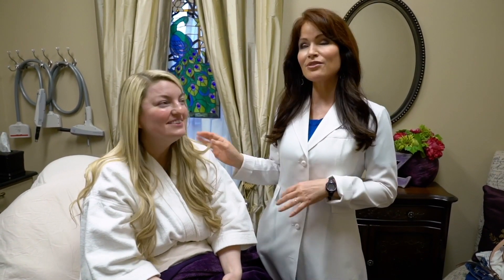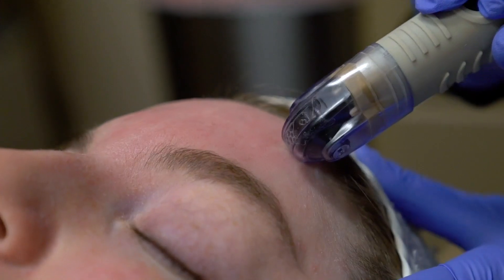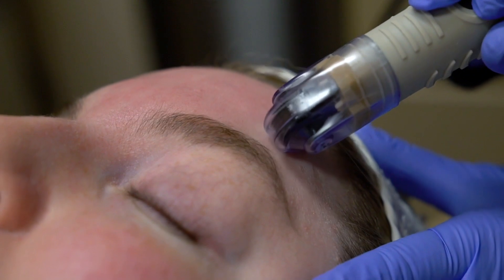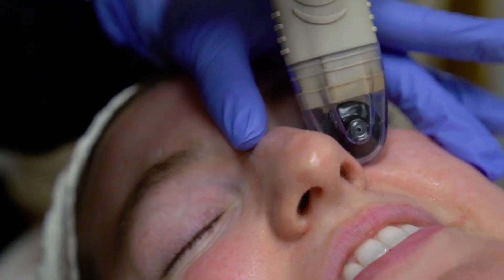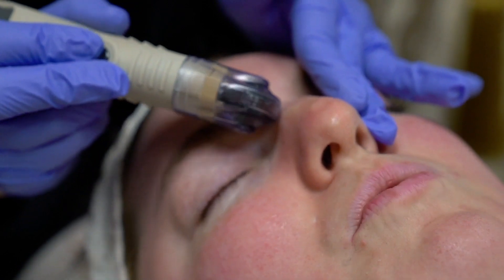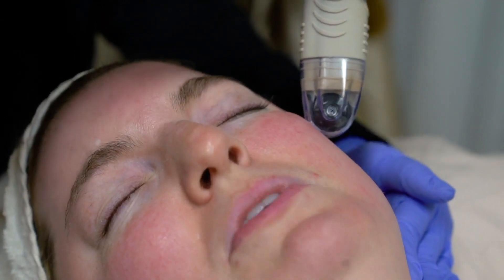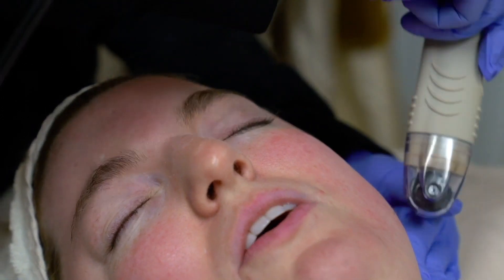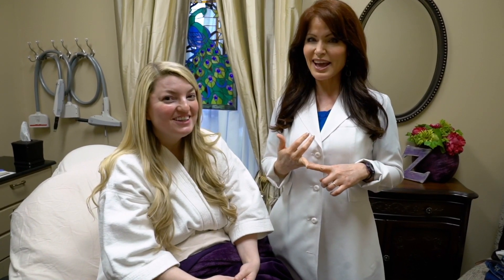Facial Infusion Treatment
Hi, Z Dermatology Fans~ Tune in to see Dr. Z's patient Brigette Gray's testimonial on our Facial Infusion Treatment! Brigette is a local Beauty Blogger and her go-to treatment for glowy skin with no downtime is Facial Infusion at Z Dermatology. This treatment is available at both of our convenient locations Baton Rouge | Prairieville, Louisiana.